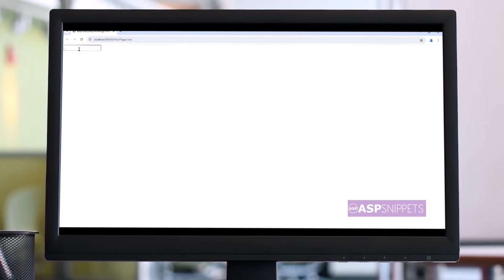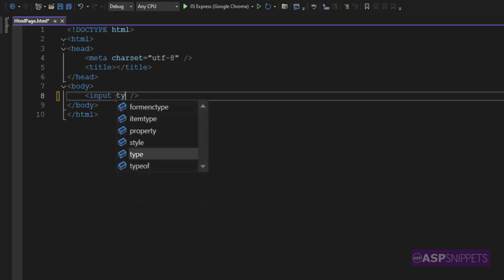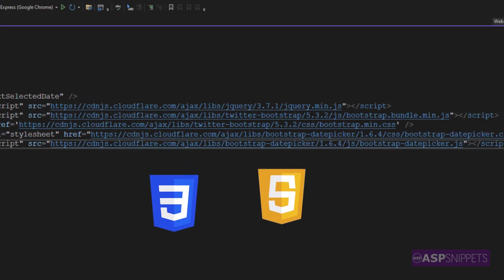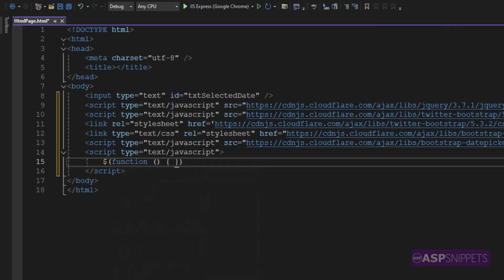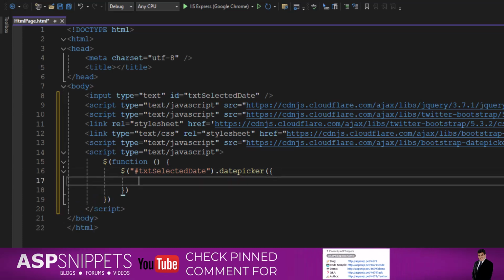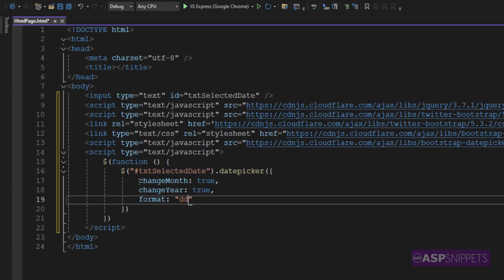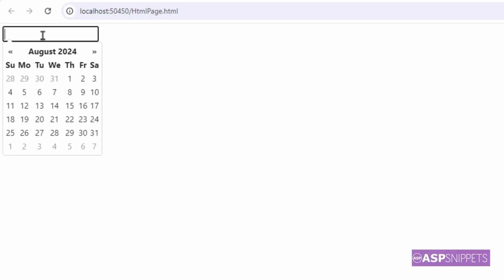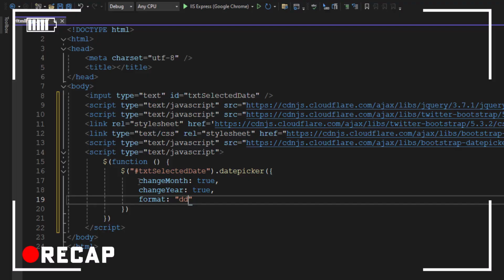Implement Bootstrap DatePicker in HTML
Here Mudassar Khan has explained how to implement Bootstrap DatePicker (Calendar) in HTML.

Chapters:
00:00 Introduction
00:13 Adding Input element
00:27 Applying Bootstrap DatePicker plugin
00:58 Setting Bootstrap DatePicker plugin properties
01:23 Demo